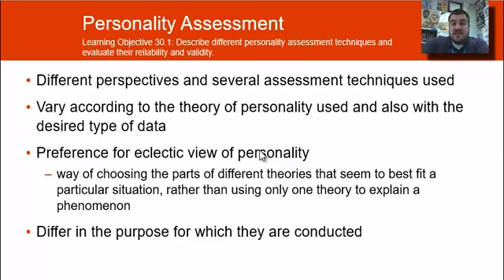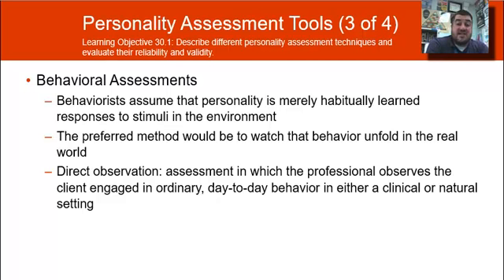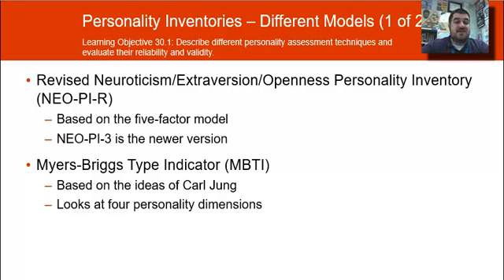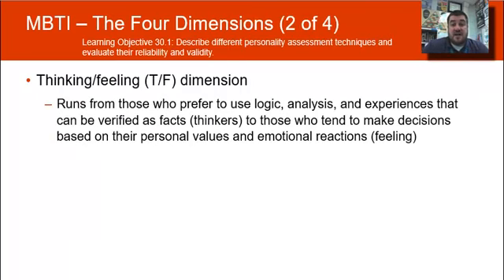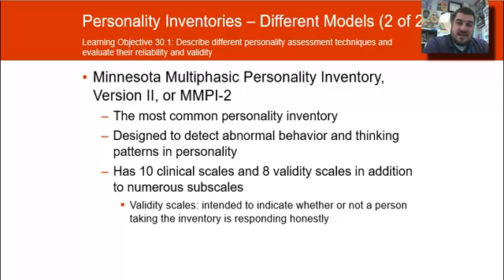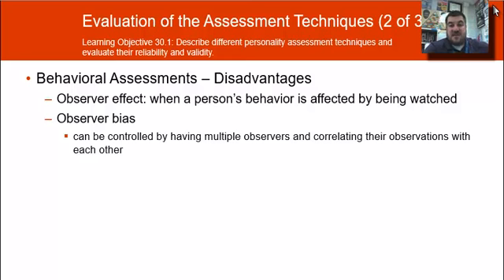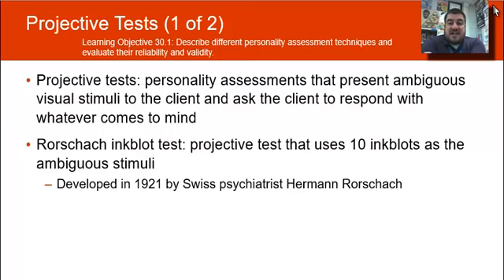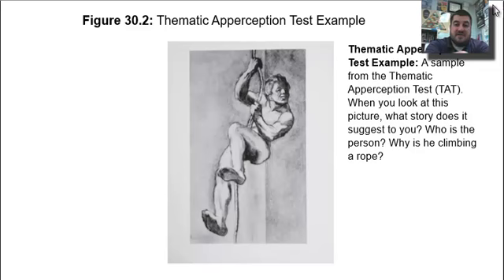Module 30: Assessment and Issues in Personality